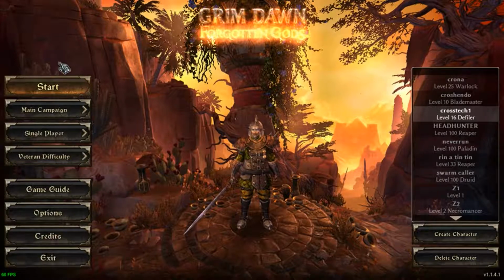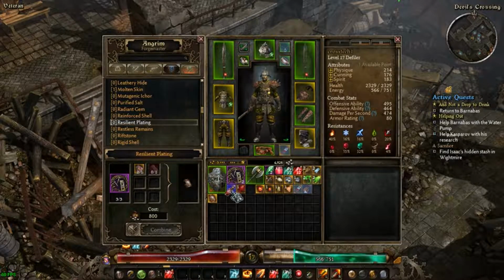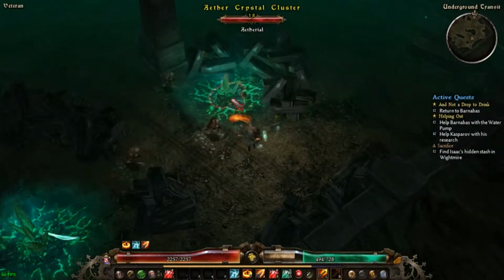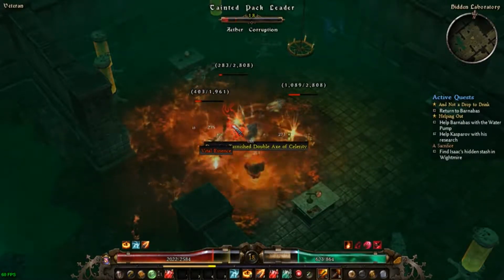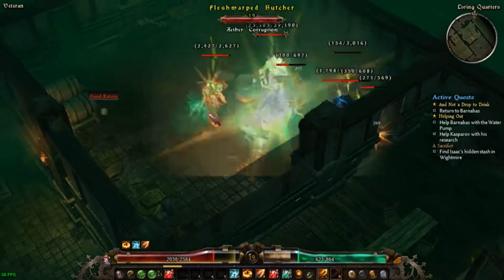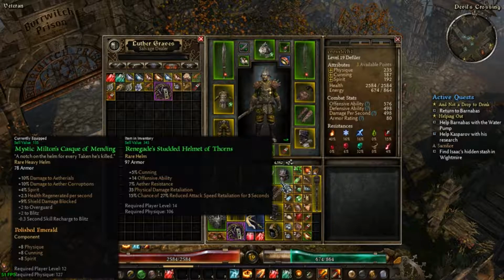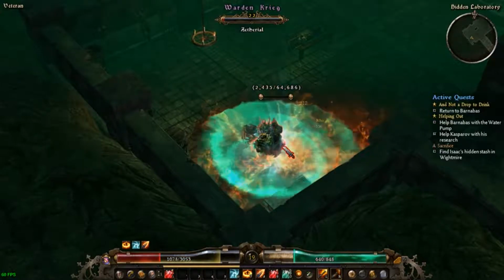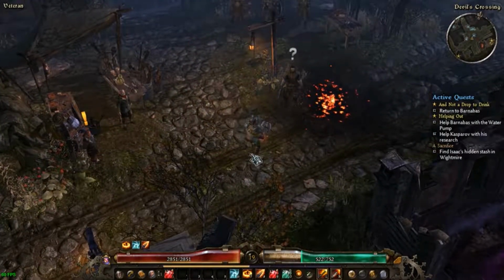lets play-gimdawn E5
working on make thing go well and get things set right.